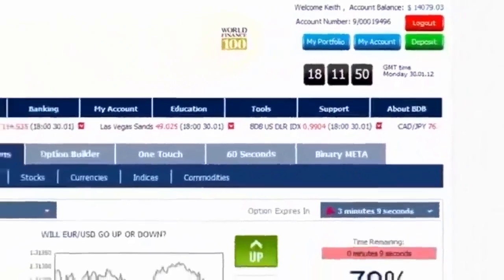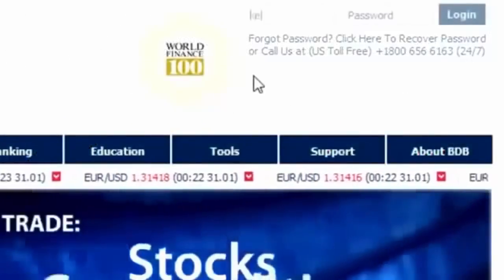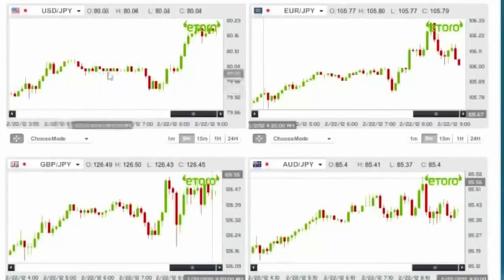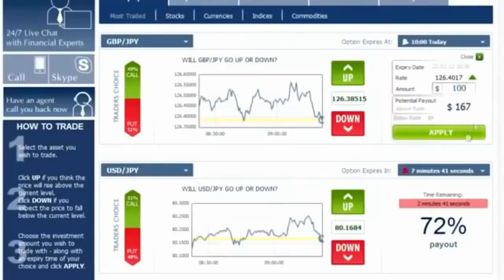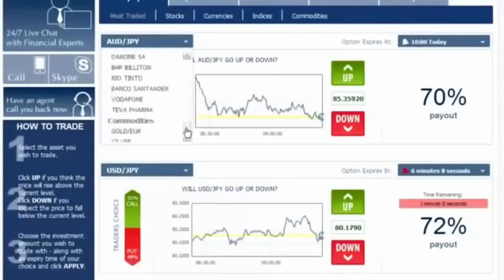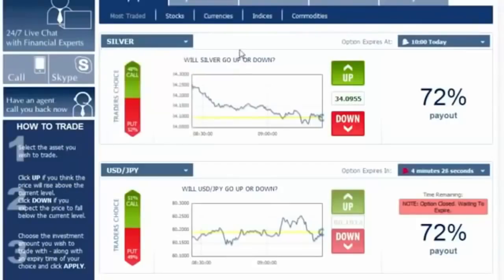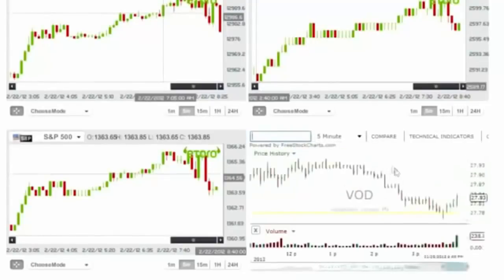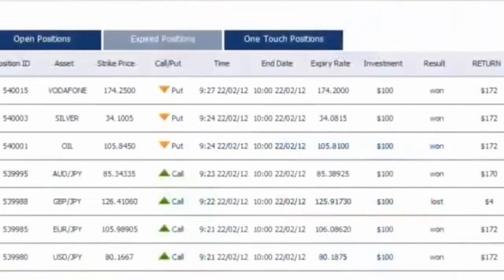Best Binary Options Strategy 2017 - 99% winning Trading Strategy Best Ways To Make 5,000$ Per Day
How To Trade Binary Options Profitably 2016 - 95% Winning Trading Strategy 2016
They get their best results trading off the M1 charts and going for 5 minute expiry trades. previously they were concentrating more on 25 minute expires which you can still do, but it has been optimized now for 5 minute expiry times as well.

Actually they have short, medium and long expiry trade opportunities and can also be used for forex spot trading.

This is fantastic news for you if you find 1 hour signals and trades too long
That may look a bit busy at first glance, but once you go through the training it is actually quite straight forward. In fact they will be doing live training seminars starting in 2016 throughout the UK and beyond.

As with any strategy that you start using, you must commit to actually going through the training and getting familiar with it.(online) About three days of commitment seems to be about what you need to get on top of it, but you are never left alone and can have live Skype support if needed.